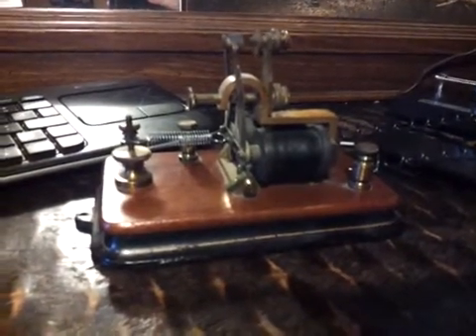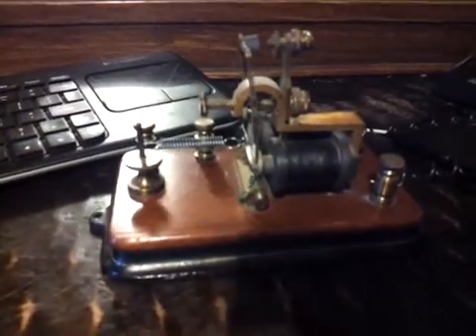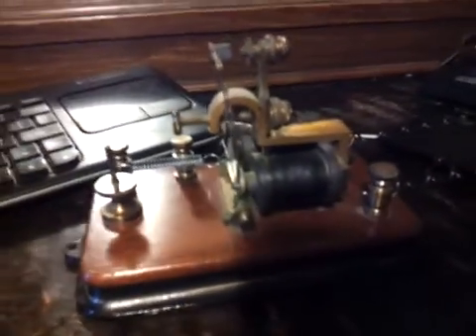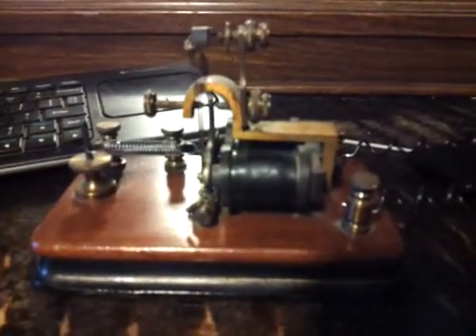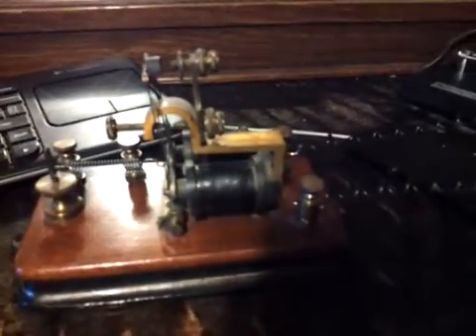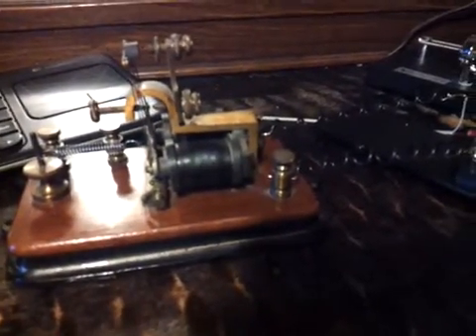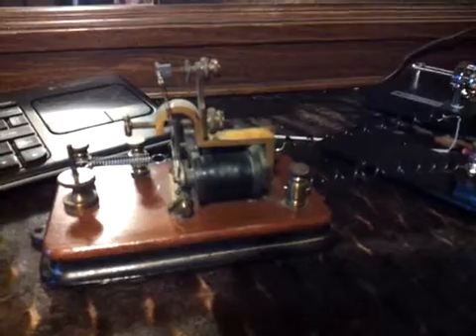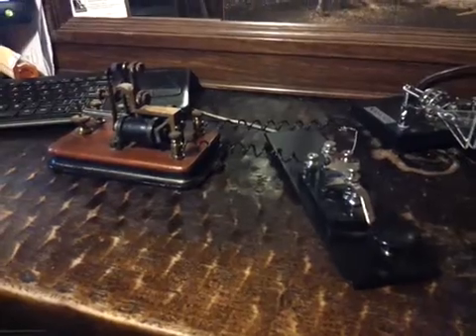1890's Telegraph RELAY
My project for this rainy day. It's pretty self-evident.